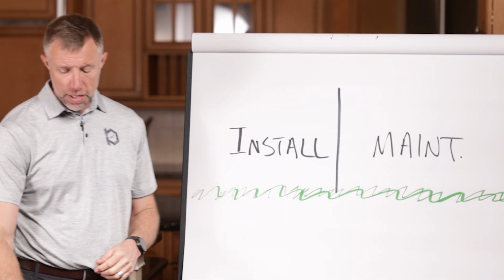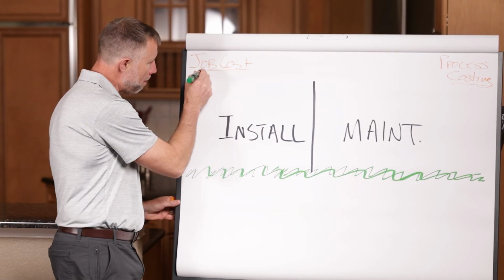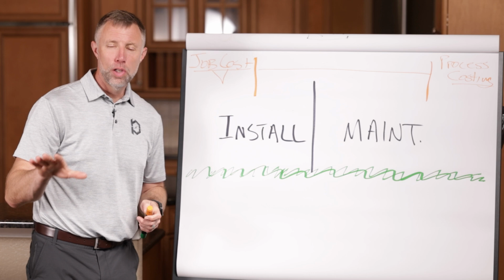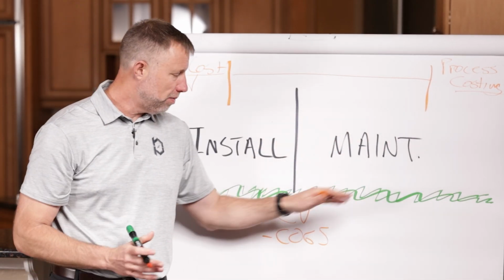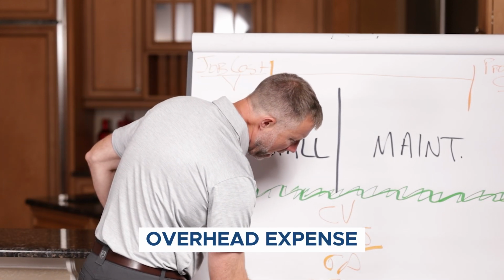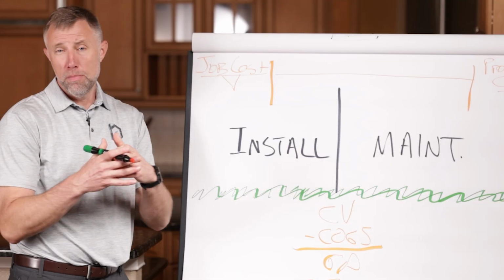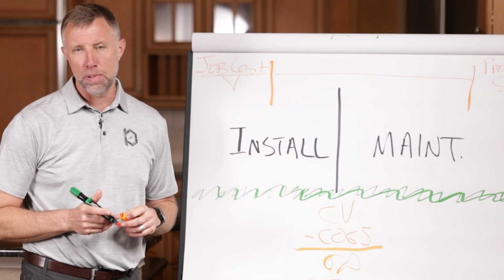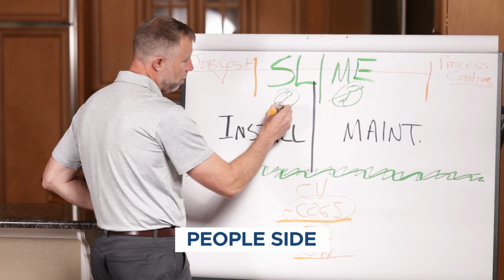Landscape Contractor Job Order Costing Or Process Costing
Not sure if your landscaping installs or maintenance contracts are truly making money? In this video, I break down the difference between job order costing and process costing, when each method should be used, and how landscape contractors can track profitability more accurately. You'll discover practical examples, key financial metrics, and a simple costing framework that helps you make better business decisions. By the end, you'll have a clearer understanding of your numbers so you can improve profitability and avoid costly mistakes.

Scott Beebe

00:00 Intro & Summary
00:46 Install vs. Maintenance: Understanding the Difference
01:41 Why Landscaping Requires Unique Costing Methods
02:46 Job Order Costing vs. Process Costing Explained
05:53 Real-World Example of Process Costing in Landscaping
07:20 The Costing Formula & SLME Cheat Sheet
08:58 Watch Next

📩 Resources:
SMALL BUSINESS CASH FLOW CLARITY TOOLS